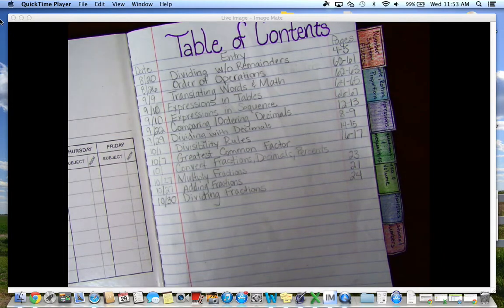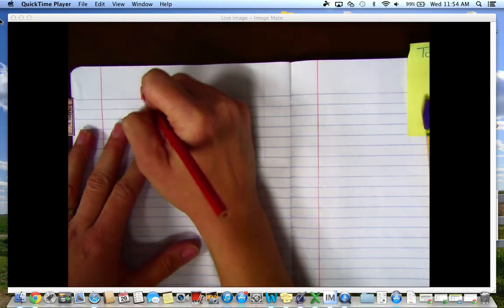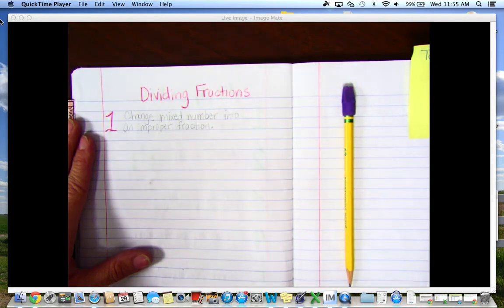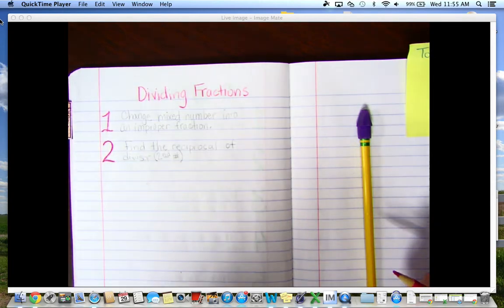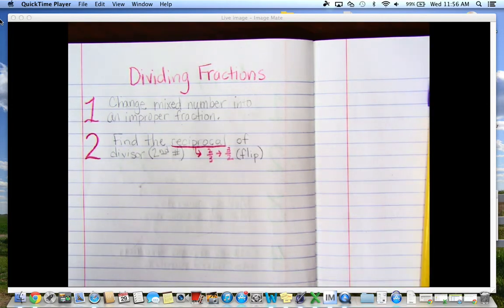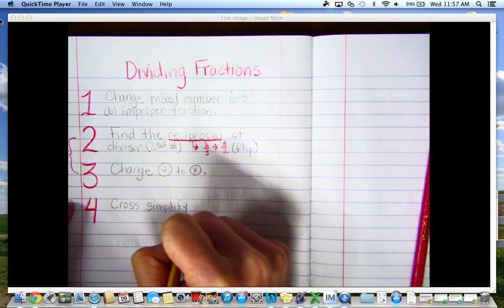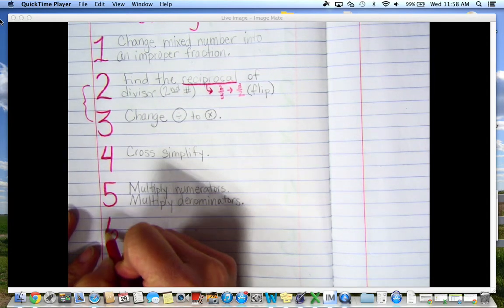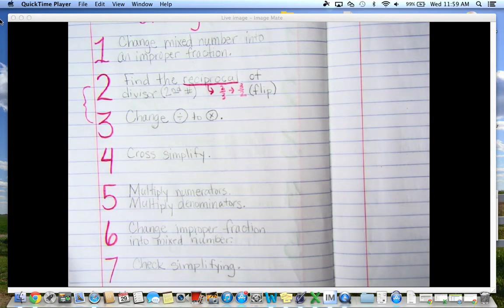Dividing Fractions ISN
aj